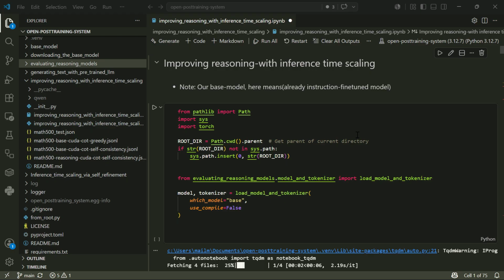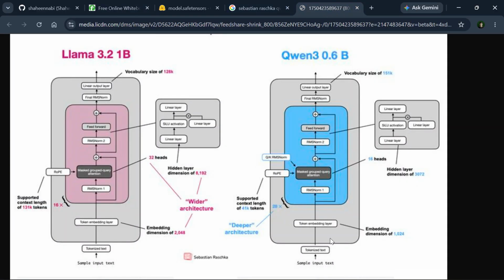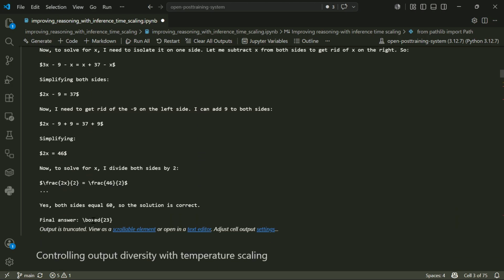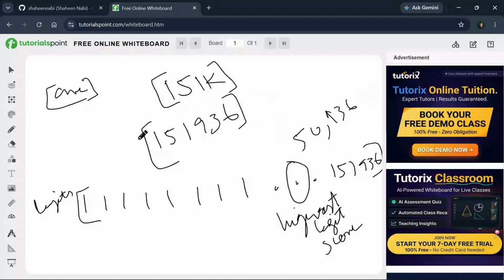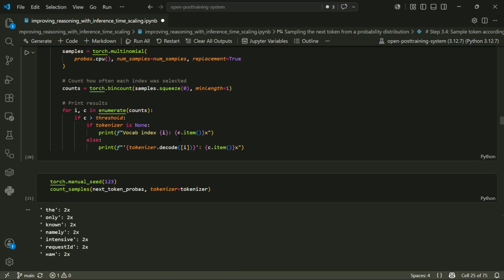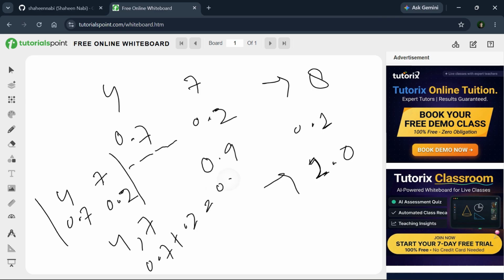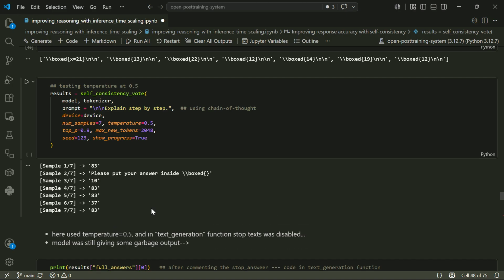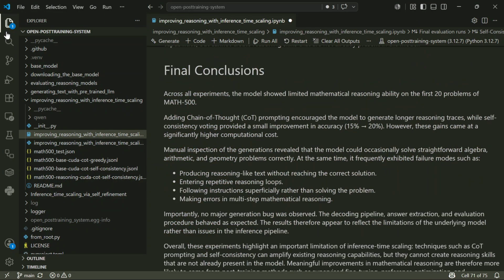Improving Reasoning with Test-Time Scaling | Qwen3 0.6B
In this video, we explore how to improve reasoning performance using test-time scaling with Qwen3 0.6B.

Starting from a base reasoning setup, we investigate how generating multiple reasoning trajectories and applying self-consistency voting can improve final-answer accuracy without modifying model weights.

Topics covered:

• Chain-of-Thought Reasoning
• Temperature Scaling
• Next-Token Sampling
• Top-p Sampling
• Self-Consistency Decoding
• Multiple Reasoning Trajectories
• Majority Voting
• Test-Time Compute Scaling
• Reasoning Evaluation

This video is part of an open-source research engineering project focused on the end-to-end post-training stack for large language models, including supervised fine-tuning, preference optimization, reinforcement learning, reasoning models, evaluation, and scalable inference systems.